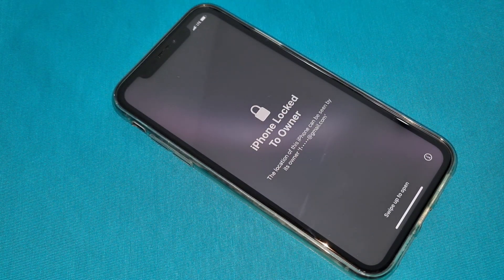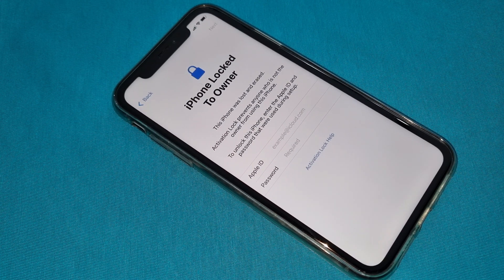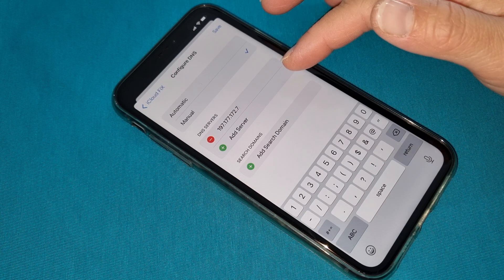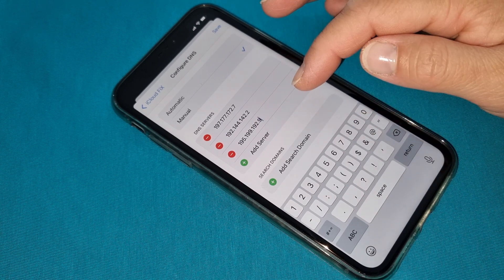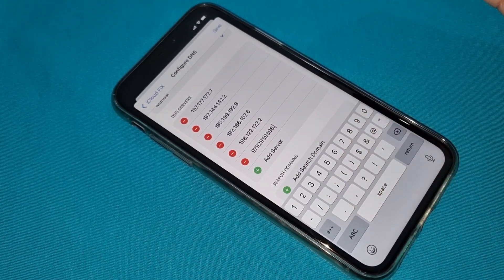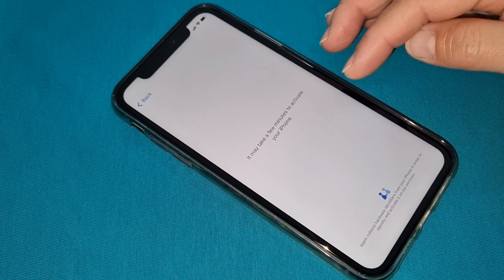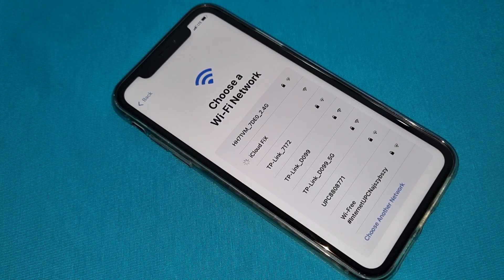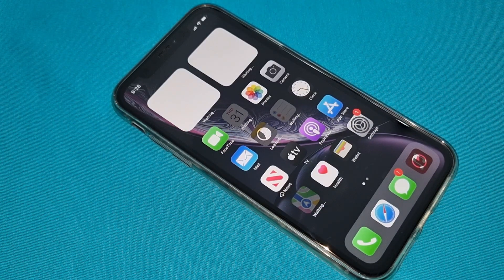iCloud Unlock without Password Any iPhone Step By Step Success✔️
iphone icloud unlock without password,
unlock icloud account without password,
unlock iphone 7 without icloud password,
unlock iphone 6s without icloud password,
unlock iphone 5c without icloud password,
unlock iphone without icloud id and password,
how to unlock icloud account without password ipad,
how to unlock icloud account without password with computer,
how to unlock icloud lock without password,
how to unlock icloud without apple id and password,
how to unlock icloud account without password apple watch,
how to unlock icloud account without password 2022,
how to unlock icloud account without password in hindi,
how to unlock icloud account without password iphone 11,
how to unlock icloud account without password iphone 12,
unlock ipad 2 without icloud password,
how to unlock icloud account without password iphone 4s,
how to unlock icloud account without password iphone 5s,
unlock iphone 6 without icloud passwords,